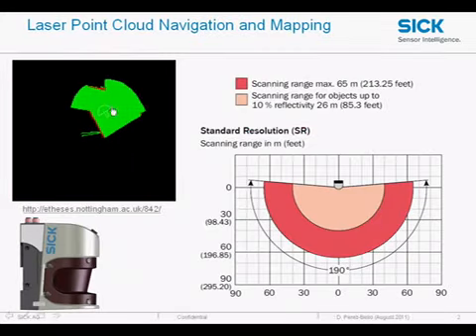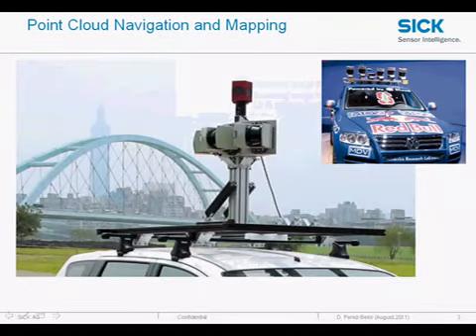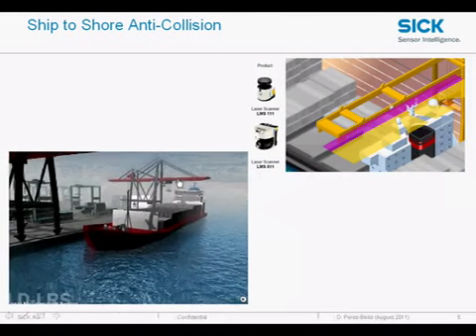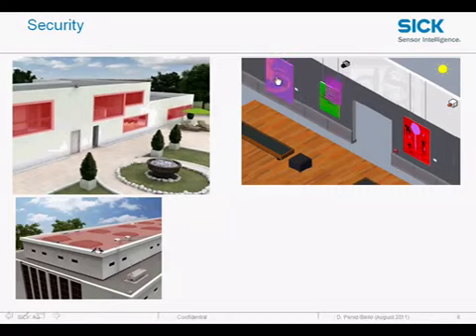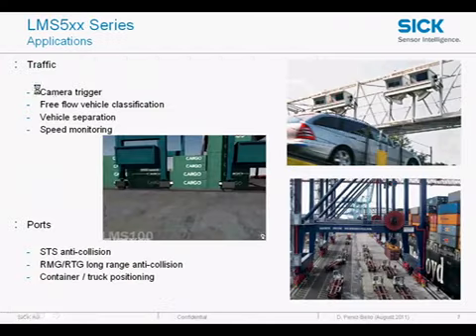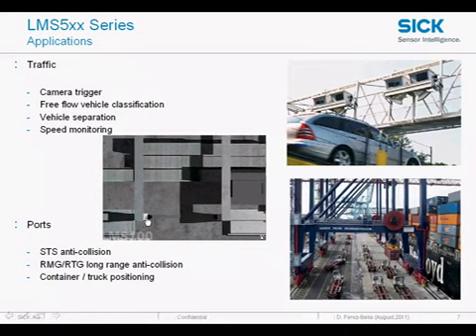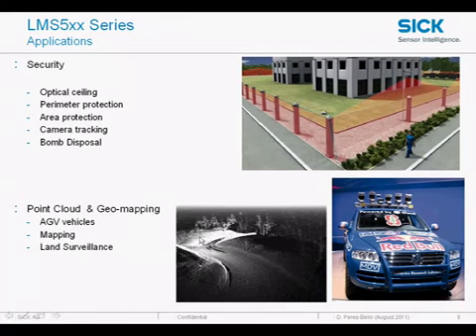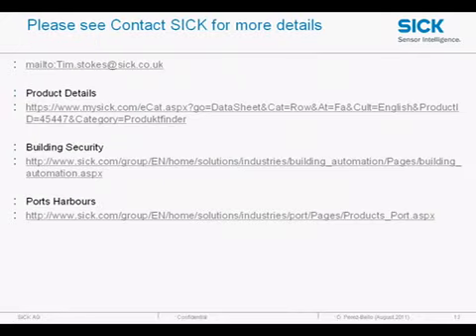Amazing LMS511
Applications for the LMS